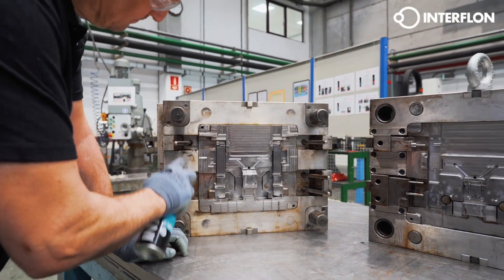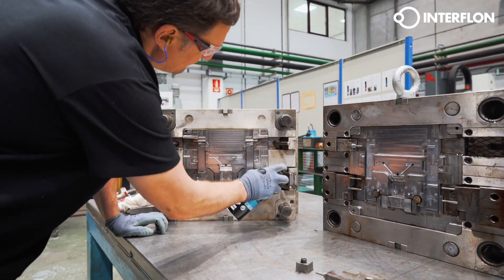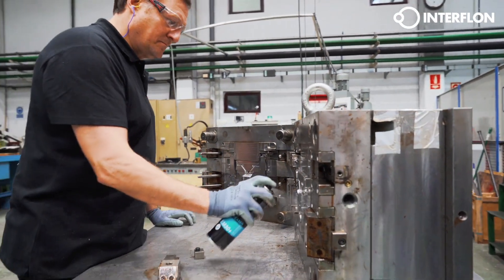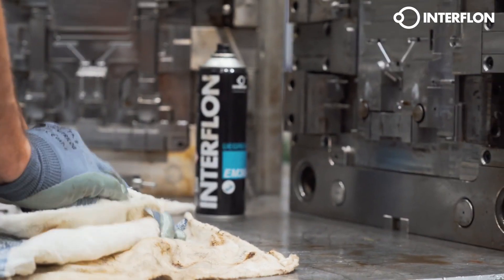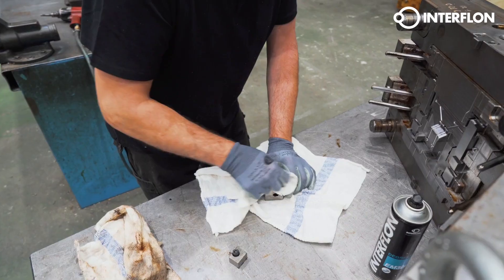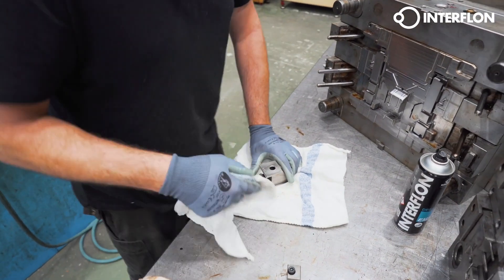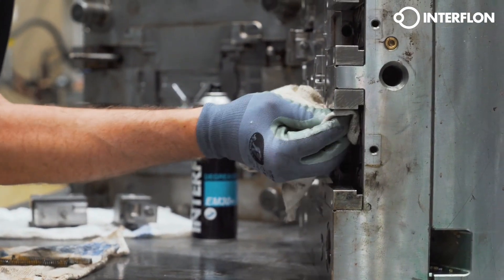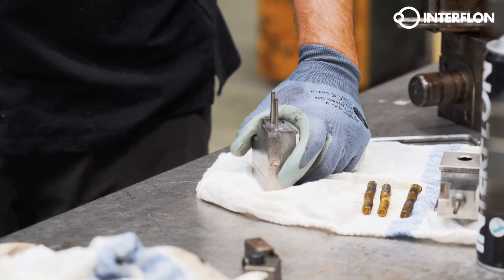Interflon Cleaning Molds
The mold is the most important part of the injection molding machine!

When a mold comes back from production, it’s important they are cleaned thoroughly of adhered contamination and burned gases, so they can be used correctly the next time. Conventional cleaners are effective but mostly very aggressive, bad for health and not allowed where food grade products are required. Eco-friendly and food grade certified cleaners are not always effective, having to repeat the action various times, wasting product.

With Interflon Degreaser EM30+ we combine the best of both worlds. A food grade degreaser, friendly to the user and the environment and effective at the same time due to our F-Active® technology. For ultrasonic baths we have an ecological water-based solution with Interflon Fin Clean All²